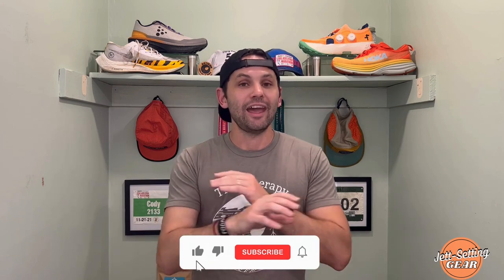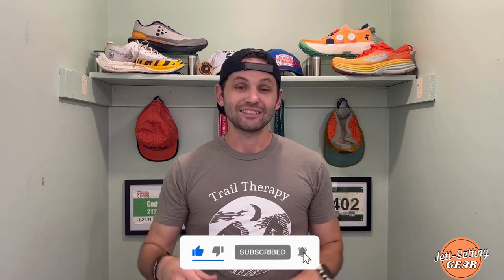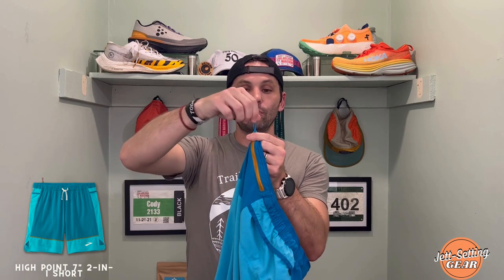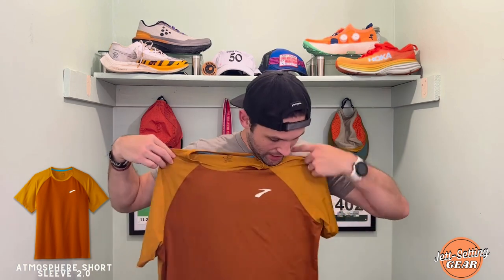Brooks Running Review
Brooks Gear in the house! Tested some of the newest gear from Brooks Running trail line! Brooks is investing heavily in the trail scene and this line is definitely the first step!

High Point 7" 2-in-1 Short - 0:58
Atmosphere Short Sleeve 2.0 - 4:19
High Point Waterproof Jacket -7:15
Catamount 2 -  9:33

Leave a comment to let me how you liked todays review!